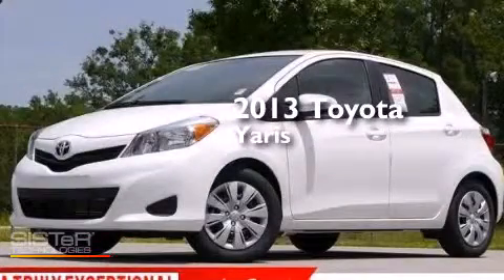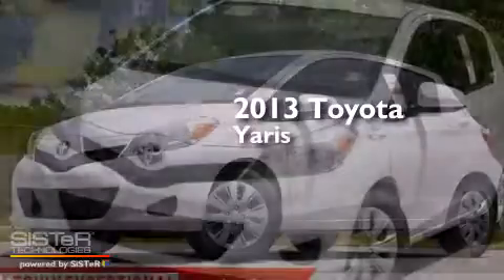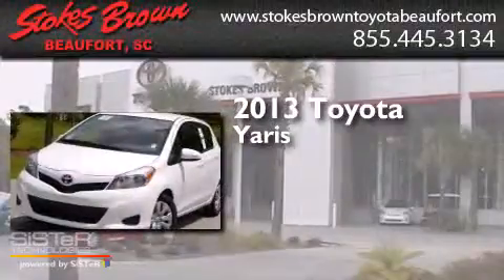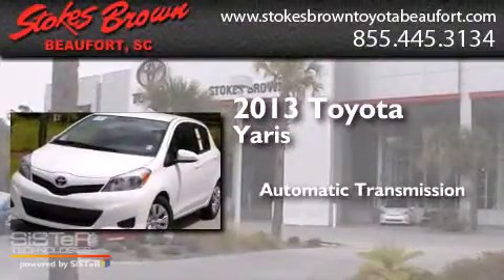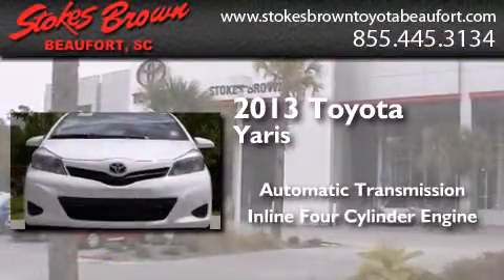2013 Toyota Yaris Beaufort SC 29906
We have been honored to serve the Beaufort SC area , we promise that your experience at our dealership will exceed your expectations ! Year : 2013 Make : Toyota Model : Yaris Engine : Gas I4 1.5L/91 Trans . : Automatic Exterior : Super White Miles : 4 Interior : Ash Stokes Brown Toyota Scion of Beaufort 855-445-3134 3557 Trask Parkway Beaufort , SC 29906